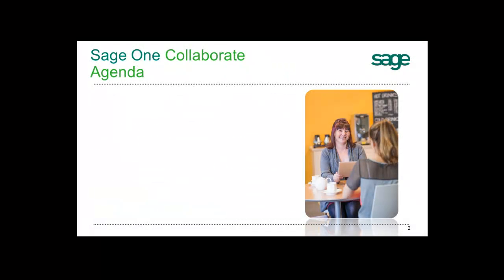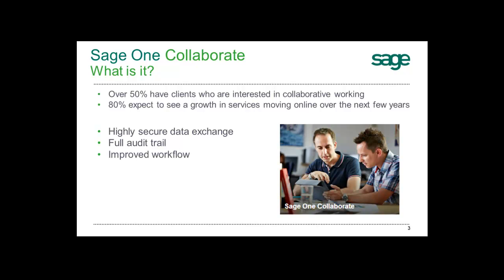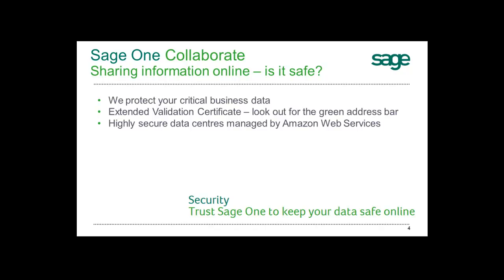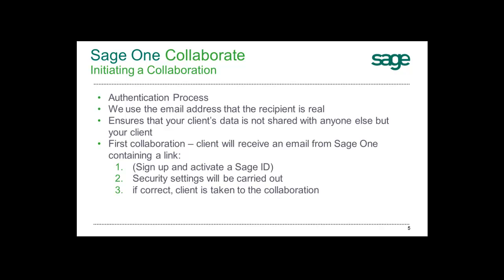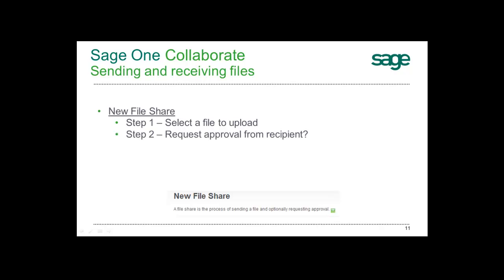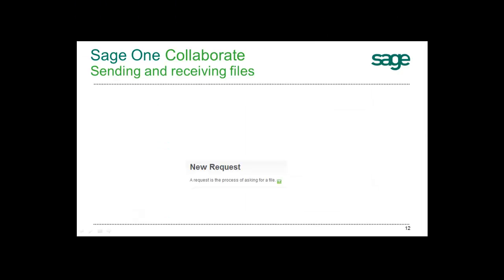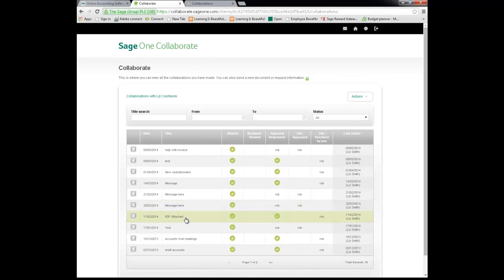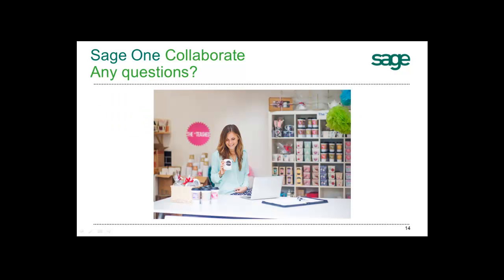Collaborate with Sage One Accountants Edition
This video takes you through the collaborate functionality within the Accountants Edition.